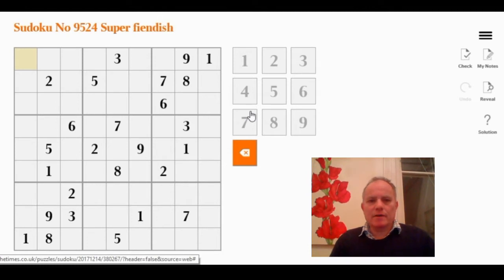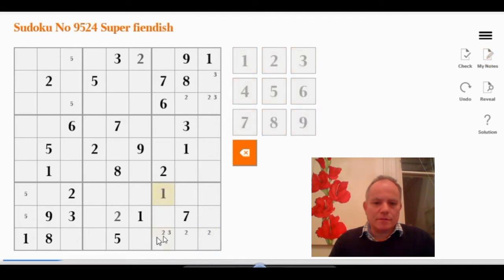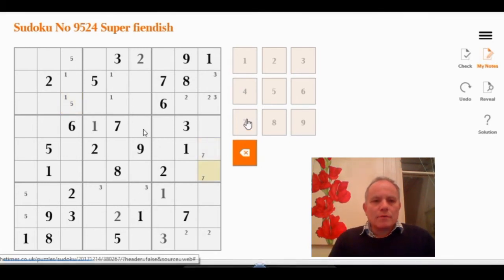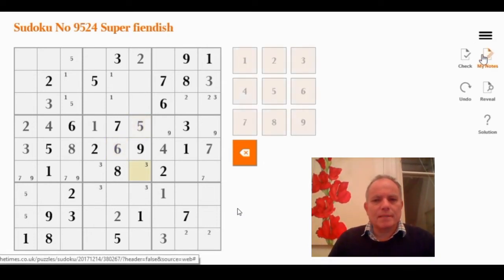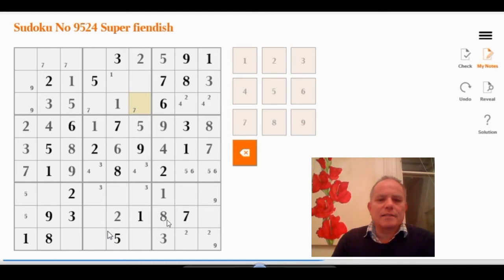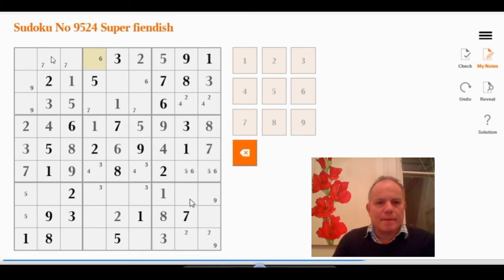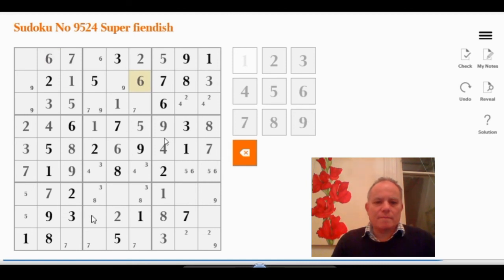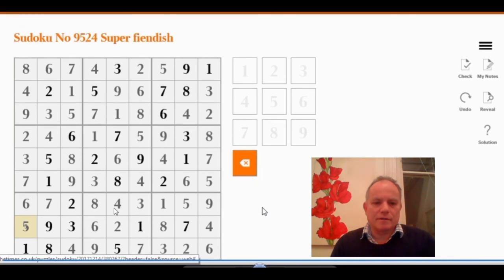Solving the Super Fiendish Sudoku on 14 December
Mark explains his solve of this tricky Sudoku puzzle, and how he struggled with the last significant deduction.